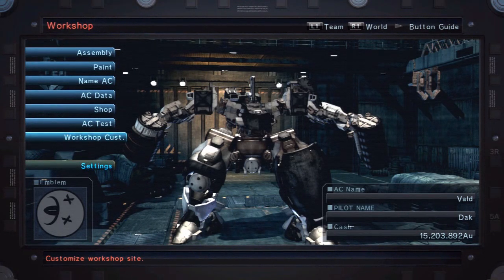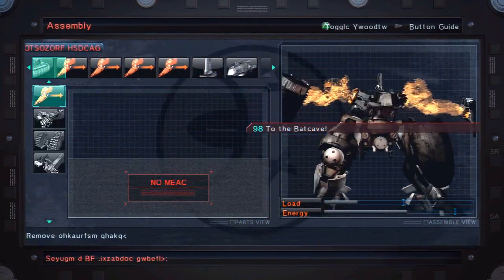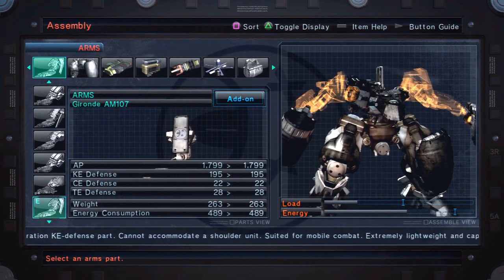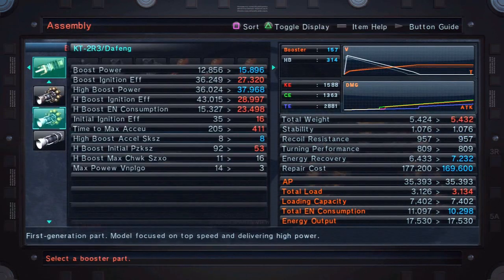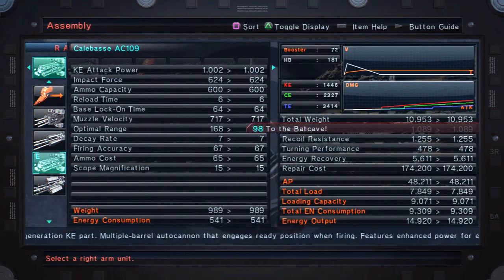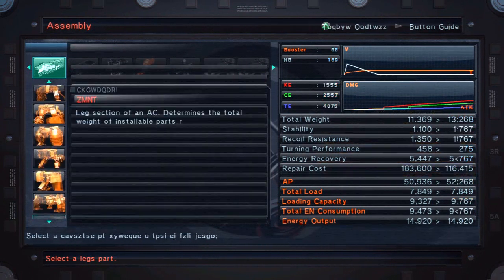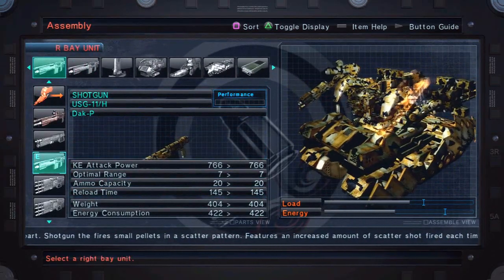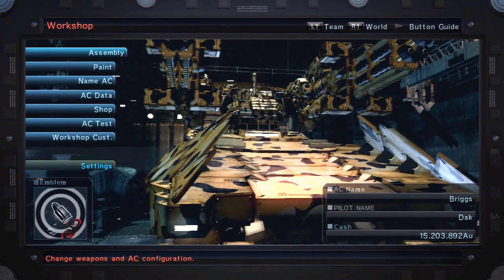Armored Core V - Kicking and Super Tank Builds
Its 3 am and i dont remember who requested the tank build and im too lazy to give you a shout out.  Sorry playboi